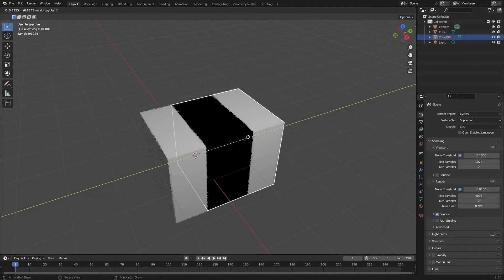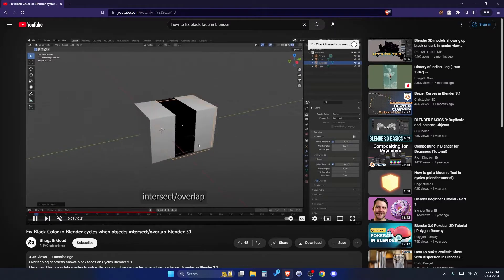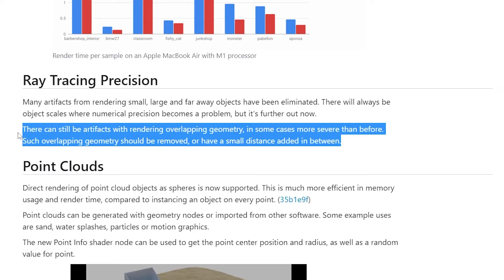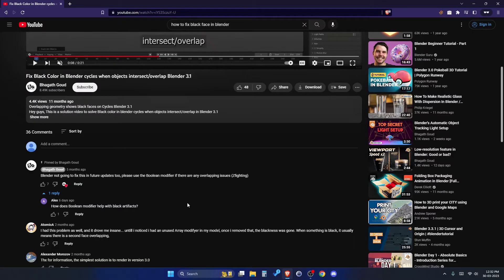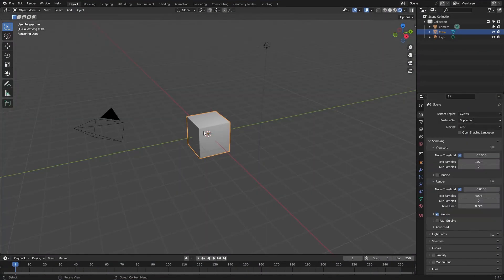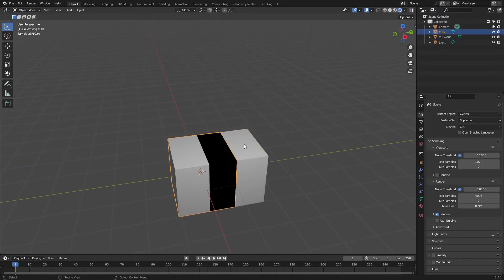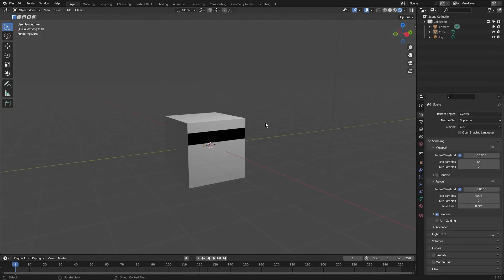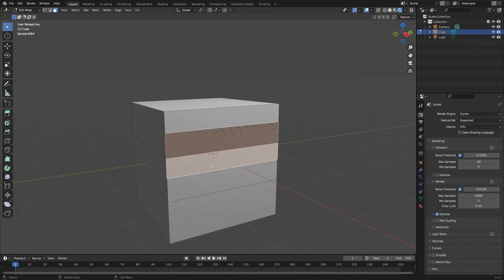How to Fix Black overlapping Faces in Blender Cycles (Updated!)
In this video, I show how to completely fix the black colour face artefacts that are showing in Blender's viewport in cycles render and also explain how to avoid the overlapping issue in the future.

If you are a Blender Beginner watch these simple Blender Tasks to make your workflow fast